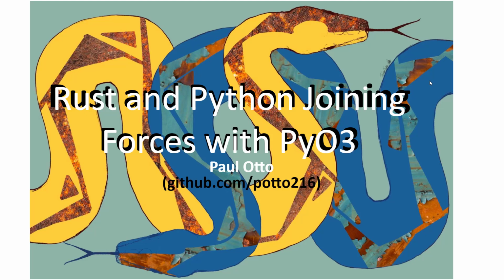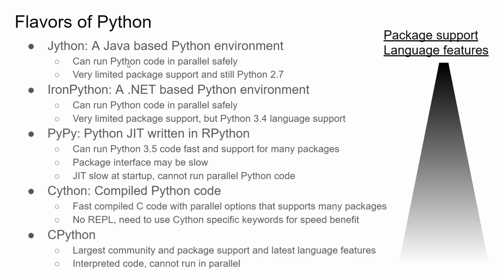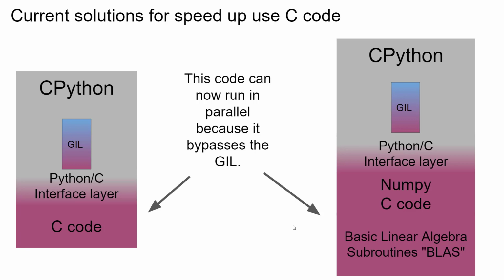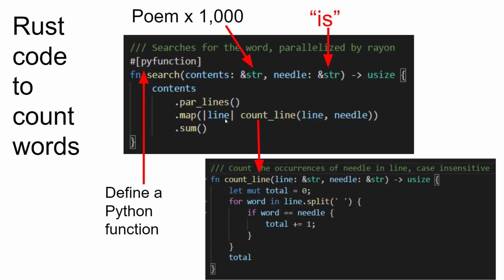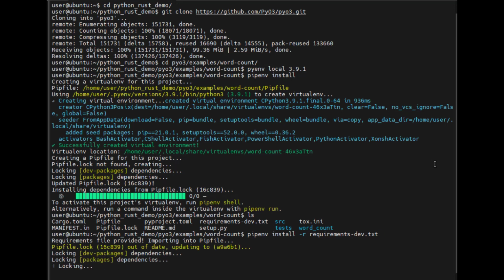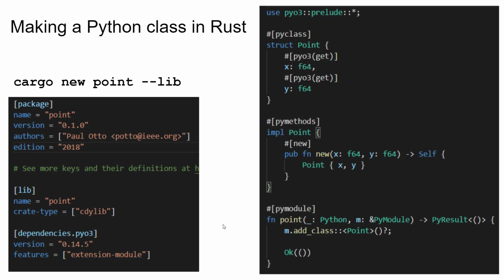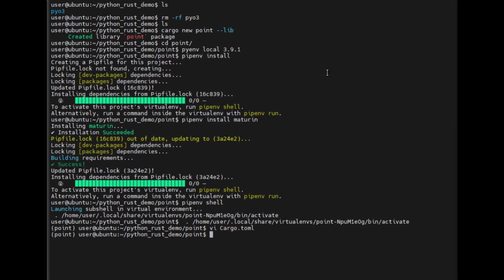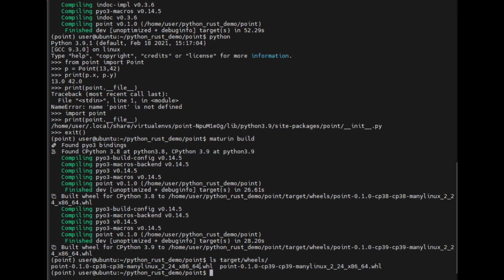Rust and Python Joining Forces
The video provides an overview of using the PyO3 library to speed up Python with Rust safely.